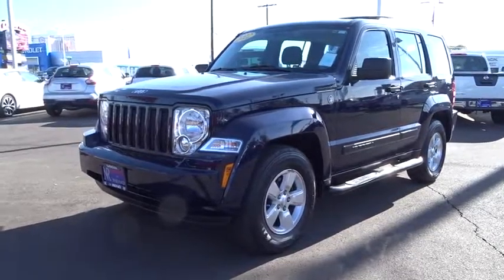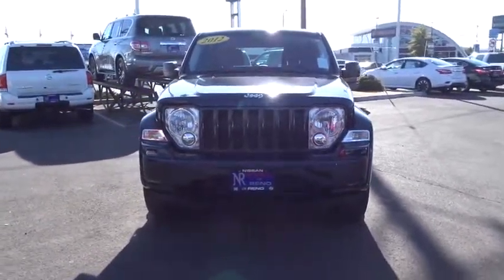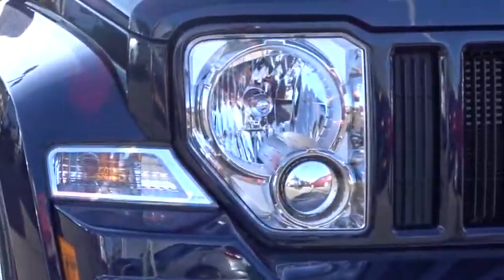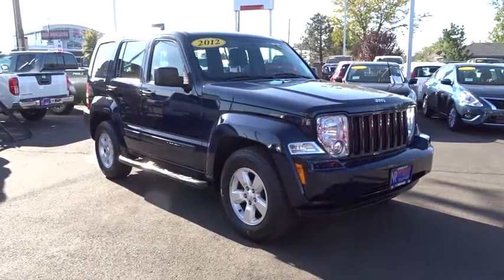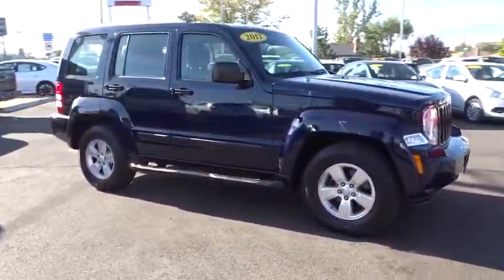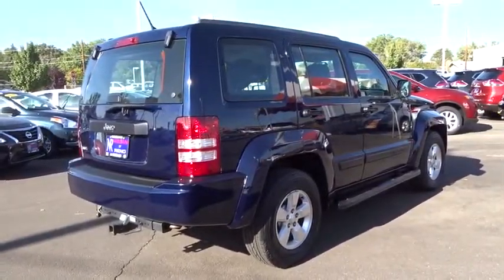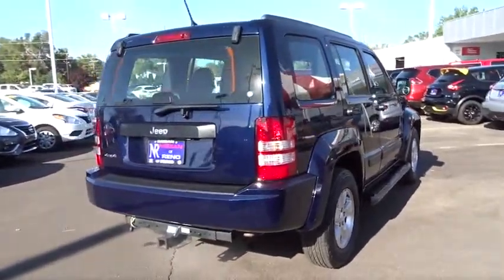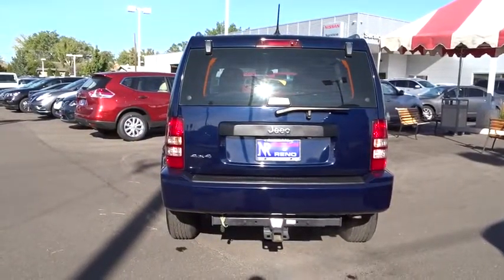2012 Jeep Liberty Reno, Carson City, Northern Nevada, Roseville, Folsom, NV P10949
2012 Jeep Liberty